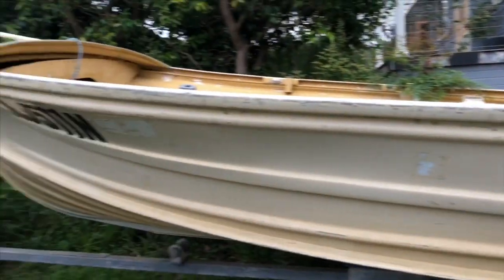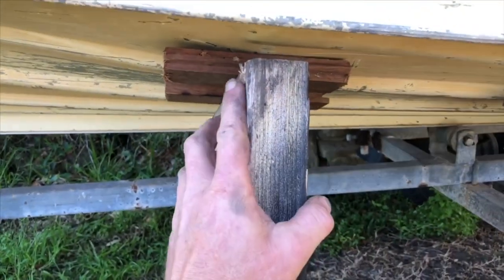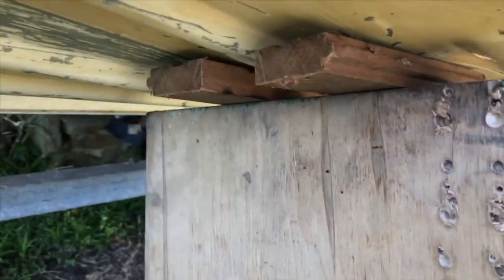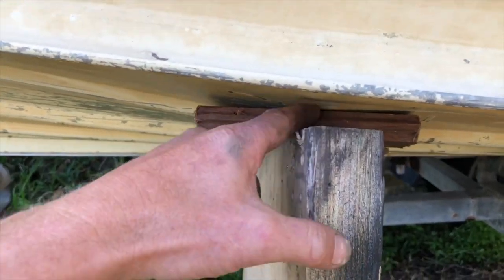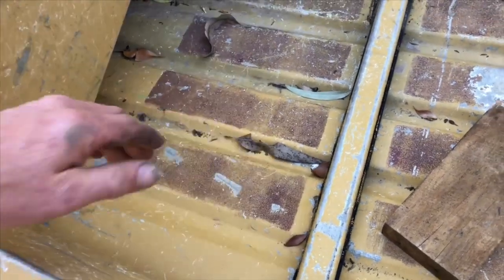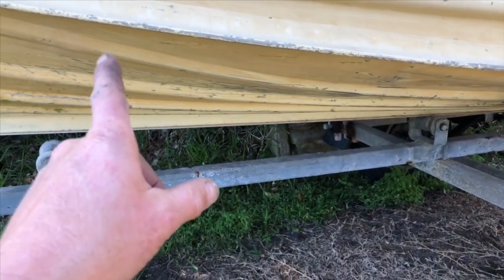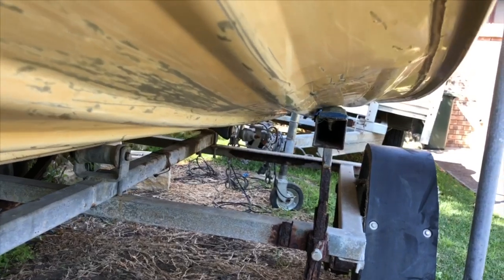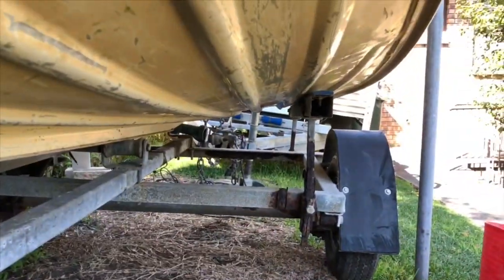Fixing up an old tinny - part 2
Panel beating the bottom of the old tinny back into shape.
Aluminium boats can get bent hulls from wrong trailer set up, but more commonly from bashing into waves or being overpowered.
This tinny looks to be from a wrong trailer set up. The base of this boat is 2mm thick which makes it easier to panel beat as it holds its shape better and is less prone to spot denting. If your boat has a thinner hull you will have to take more care and be more gentle while beating it back into shape. The key is to fully support the low area while beating the high area back down, without the support the hull will just bounce around.
Hope this can help someone, cheers.